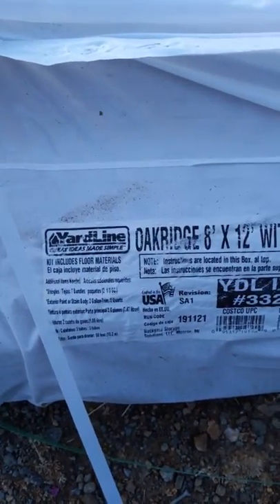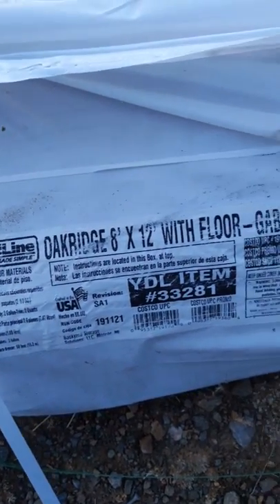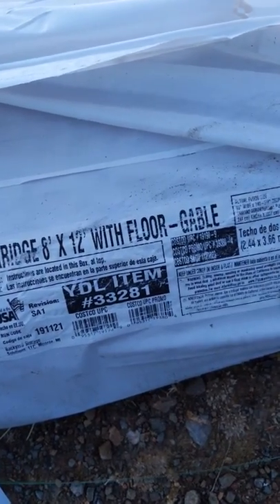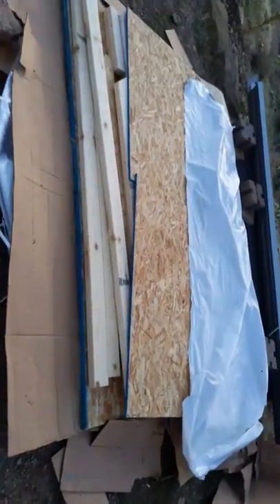Costco yard line Oakridge 8X12